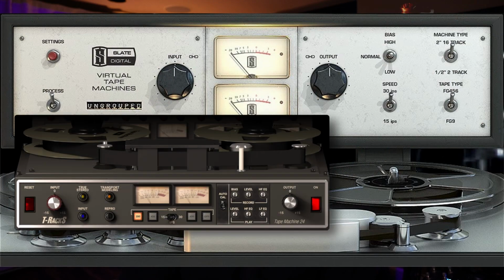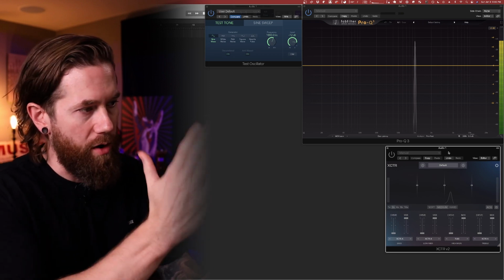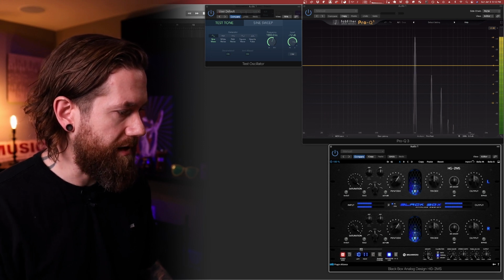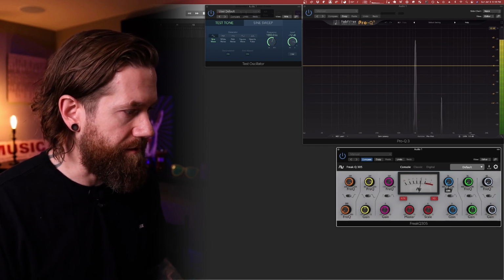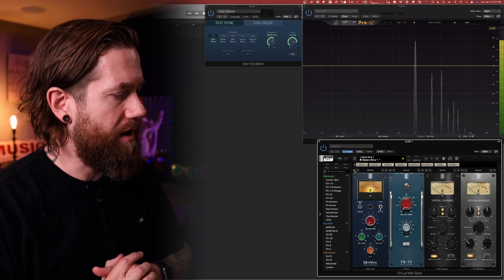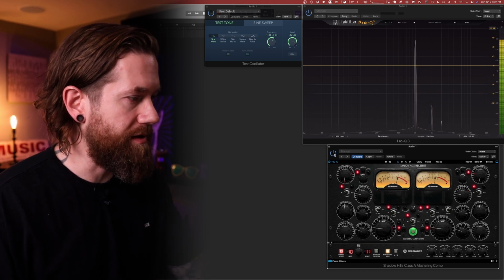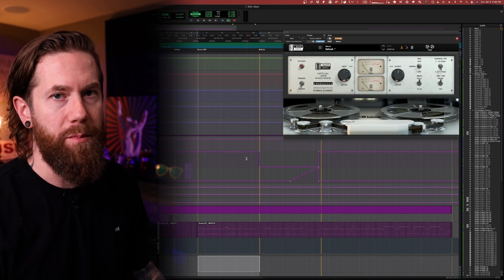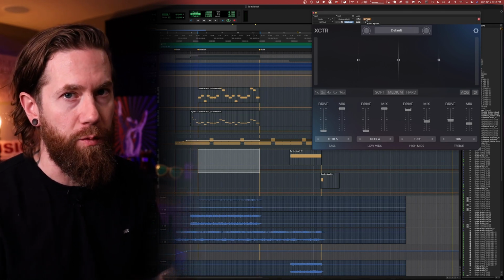Saturation & Harmonics: What They Are & How To Use In A Mix!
In this video we're discussing what saturation and harmonics are and how to use them for BIGGER, FATTER, and THICKER mixes! You'll learn what tape, tube, and transistor saturation is, what type of harmonics they produce, what type of effect they have on the audio signal, and common use cases for each. We finish things up with some real world examples of how I utilize saturation in my mixes.

📧 Get insider access to new content, deals, and giveaways by joining my mailing list!

💬 Let's keep the conversation going! Come chat with me and other mixing/guitar/audio enthusiasts on Discord

If you're looking for a way to direclty support me and my channel, consider becoming a patron. You'll get a bunch of nice perks, including early and exclusive access to certain content!

⭐️ Learn extreme vocals with Britta Görtz! This is the absolute best vocal course for learning harsh vocals

Chapters:
00:00 - Start
00:28 - What is Saturation & Harmonics?
01:28 - Tape Saturation
02:18 - Tube Saturation
03:05 - Transistor Saturation
03:55 - Visualizing Harmonics
05:21 - Audio Assault XCTR (Tube & Transistor)
06:20 - FabFilter Saturn (Tube & Tape)
07:20 - Black Box Analog Design HG-2MS
08:48 - SSL Native Bus Compressor
10:02 - Lindell 50 Channel Strip
10:54 - Audio Assault FreakQ
12:08 - AMEK EQ 200
13:14 - Slate Digital Virtual Tape Machine
14:34 - Slate Digital Virtual Mix Rack
16:51 - Slate Digital Virtual Bus Compressors
17:56 - Shadow Hills Class A Mastering Compressor
18:34 - bx_limiter True Peak
19:52 - Real World Examples
20:12 - Slate Digital Virtual Tape Machine
21:32 - VTM Audio Example A/B
21:49 - Black Box HG-2MS
22:57 - HG-2MS Audio Sample
23:41 - Audio Assault XCTR
24:37 - XCTR Audio Sample